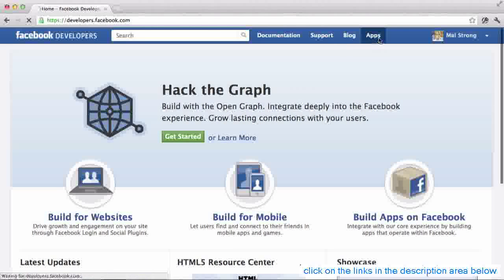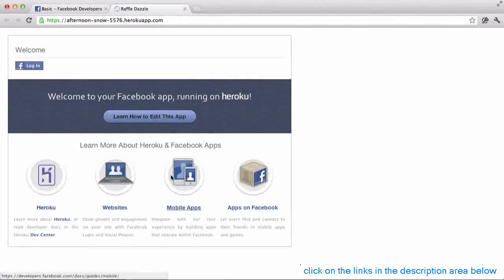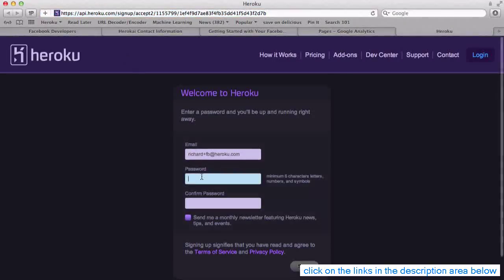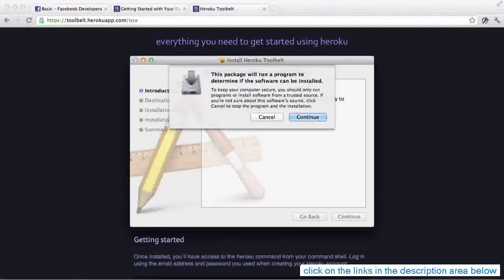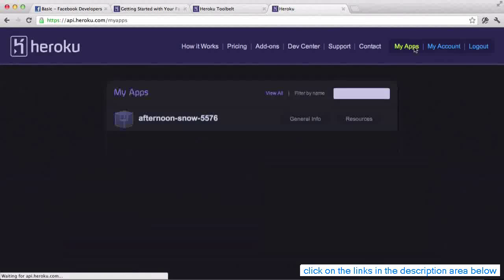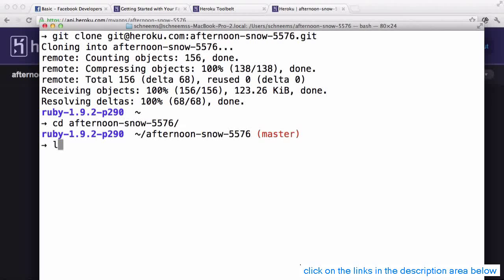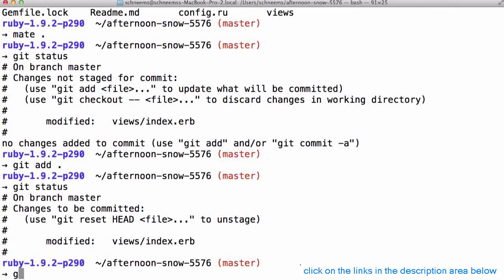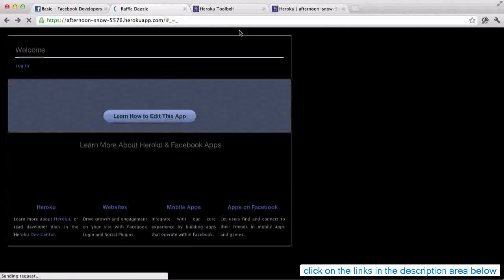social media can help you make your savings